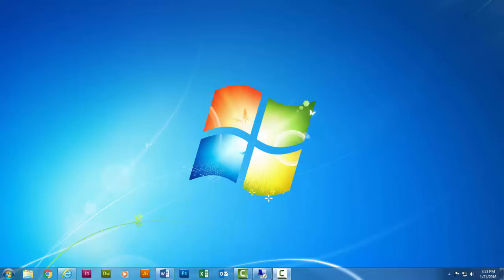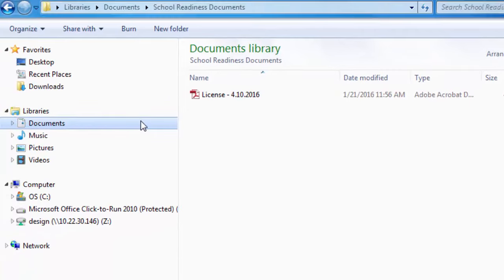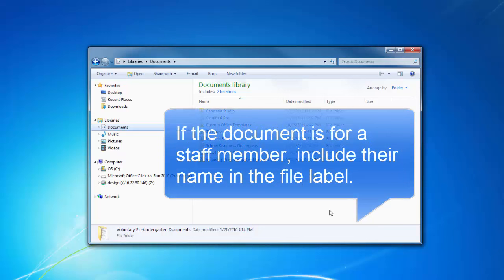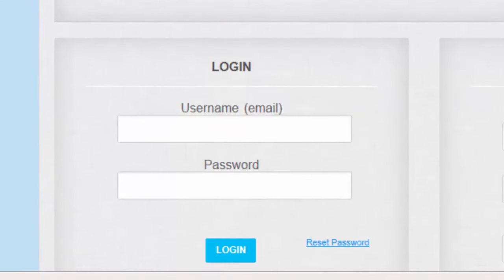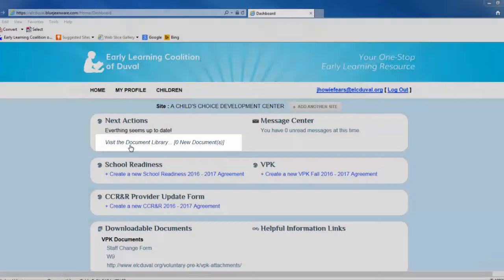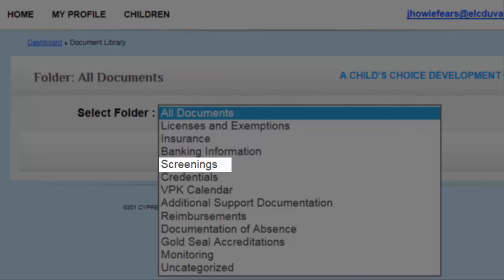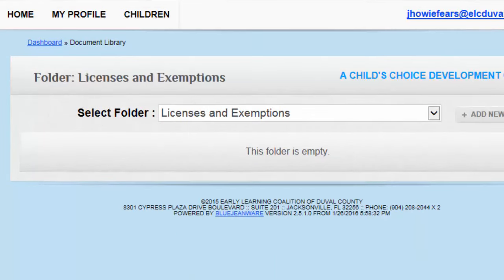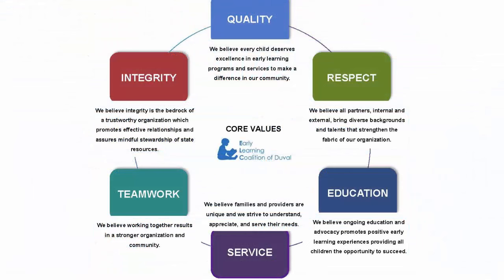Provider Portal - Uploading to the Document Library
This video tutorial will show ELC Duval's child care provider partners how to upload documents to the Provider Portal.